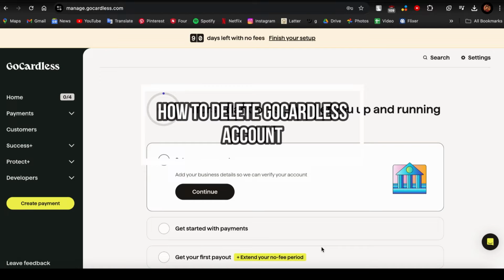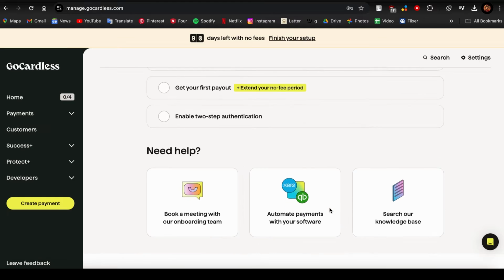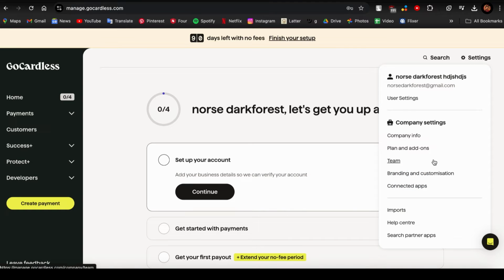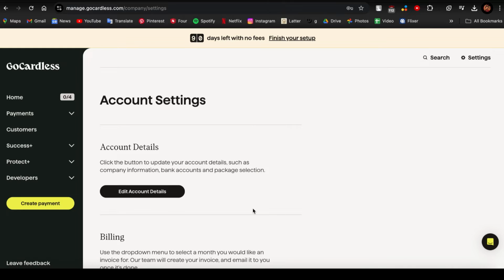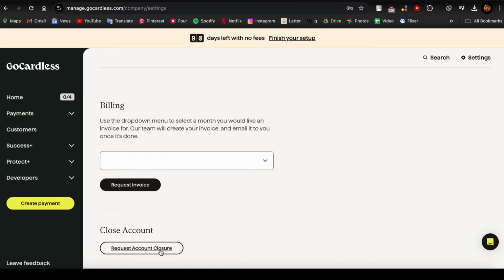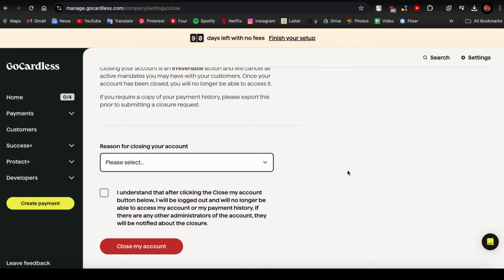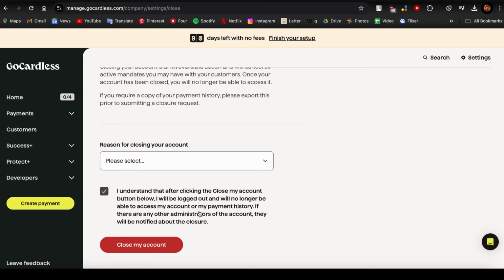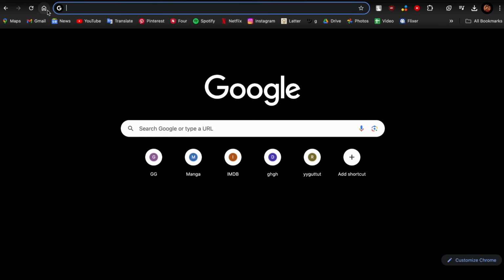How to Delete GoCardless Account Permanently 2024 | Cancel GoCardless Account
In this video, you'll learn how to delete your GoCardless account step by step. We’ll walk you through the entire process, from logging into your account to ensuring that all your data is removed. Whether you’re looking to close your account for personal reasons or just want to start fresh, this guide will help you do it smoothly and efficiently.